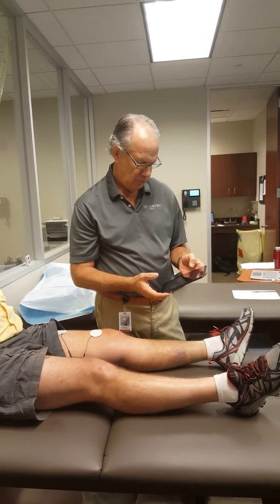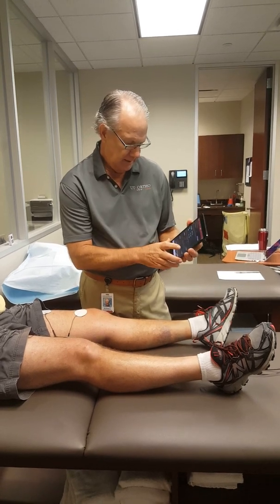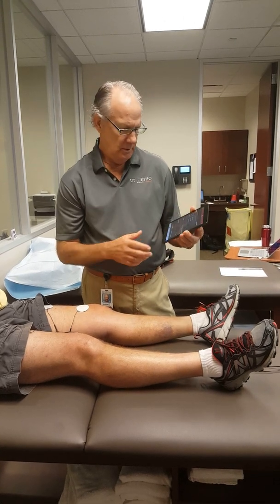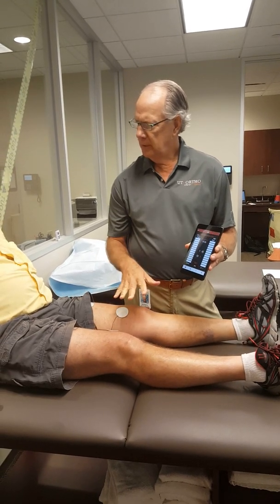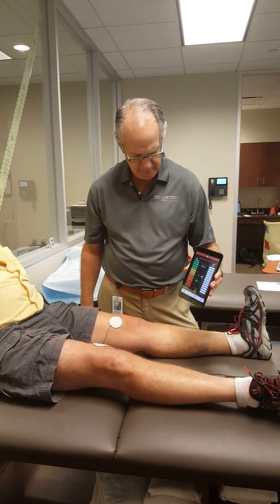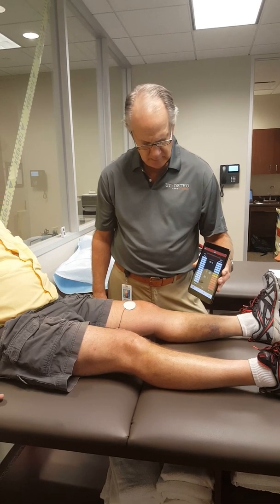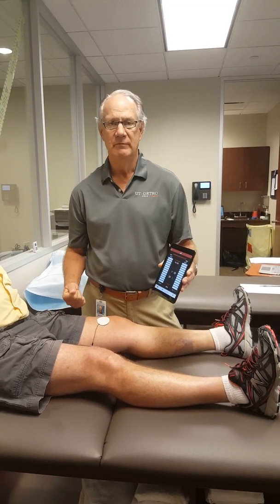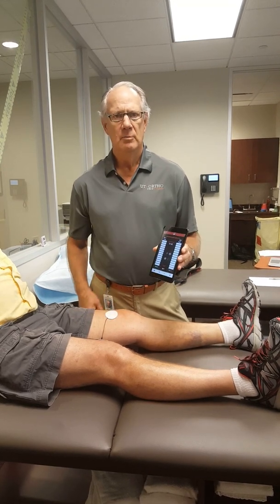mTrigger Biofeedback System: Neuromuscular Deficit Test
Russ Paine demonstrates the Neuromuscular Deficit Test protocol that's part of mTrigger's modernized mobile interface. This one-minute return to play evaluation provides a concise picture of progress for physical therapy patients and providers.